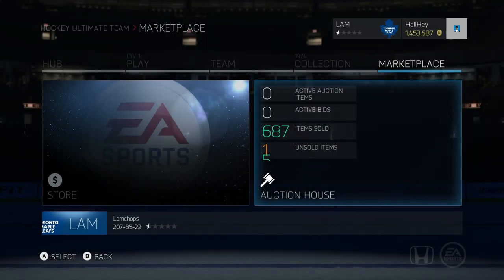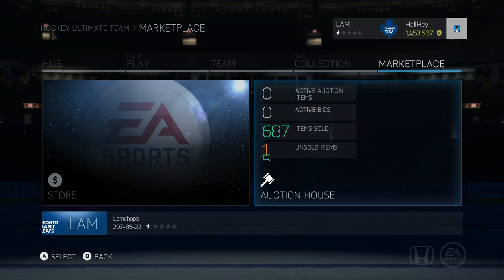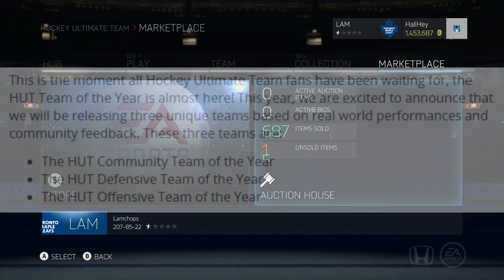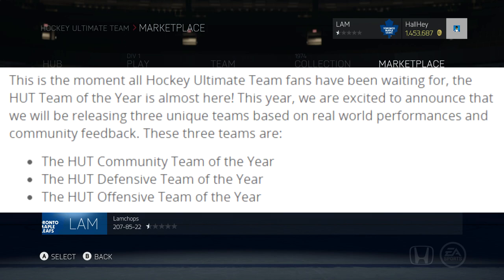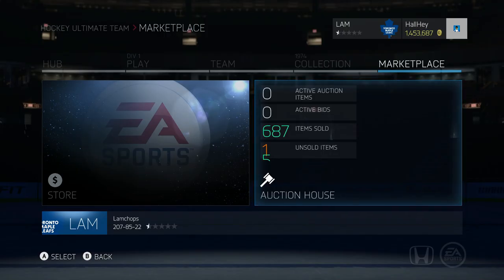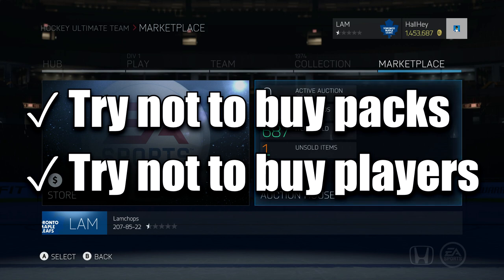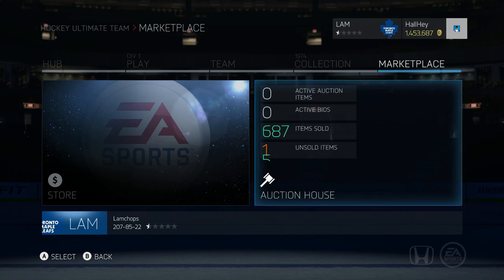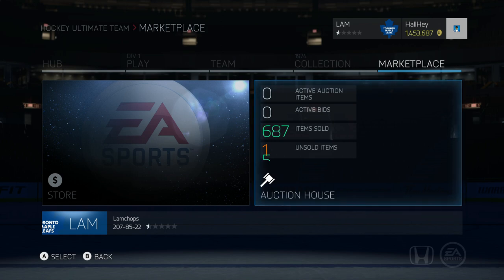HOW TO SAVE COINS DURING THE TOTY! - NHL 15 HUT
Click here for the better part of the video: 3:01 - 8:09